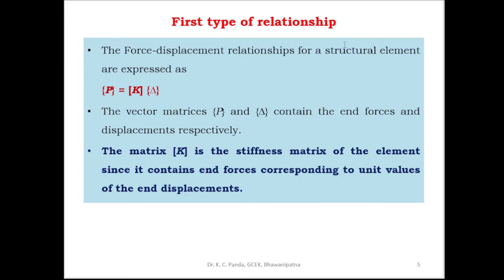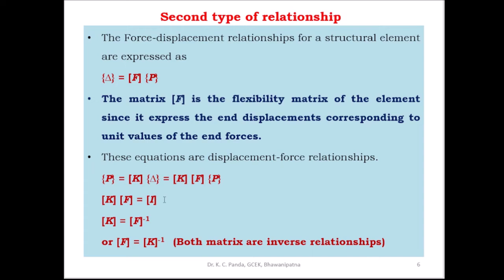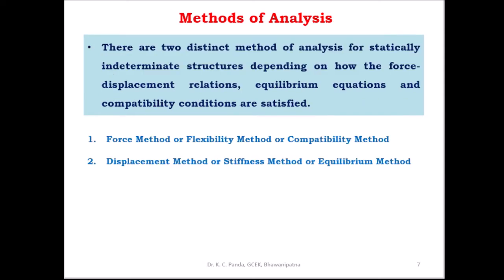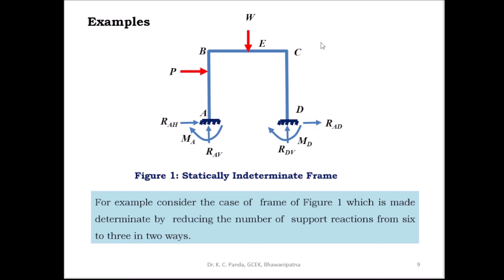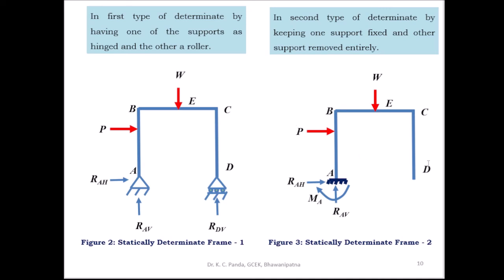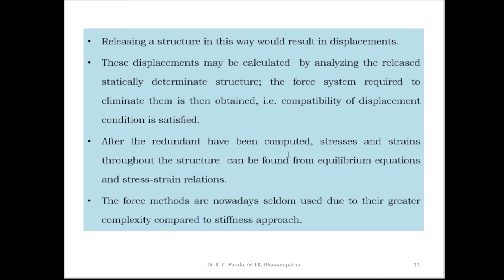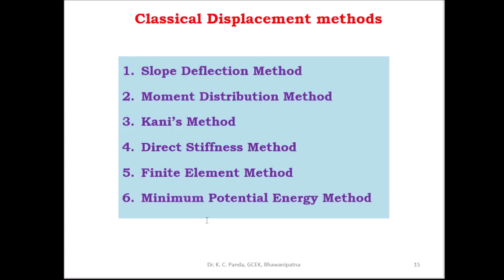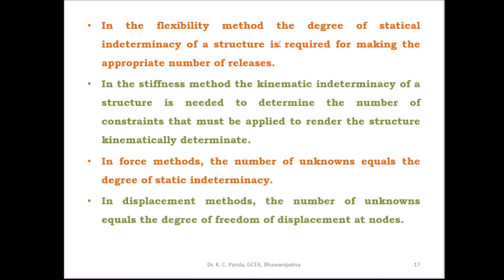Methods of Structural Analysis